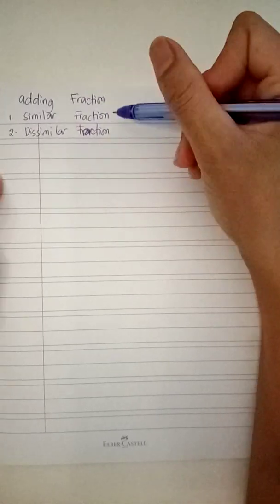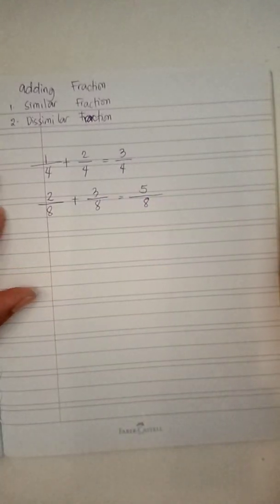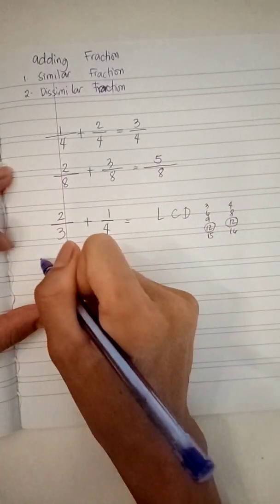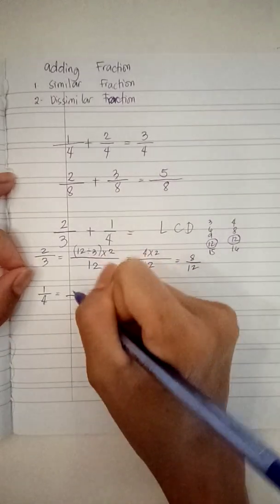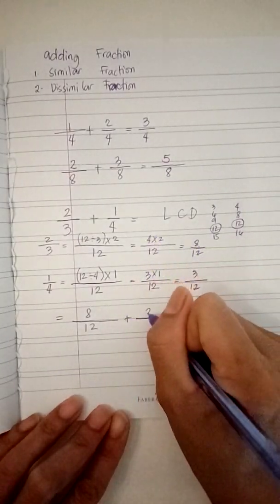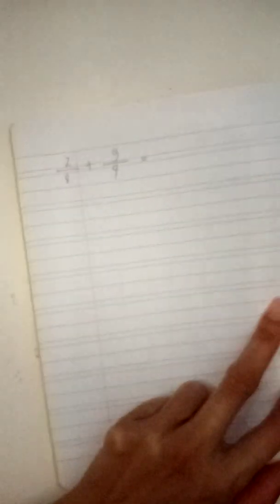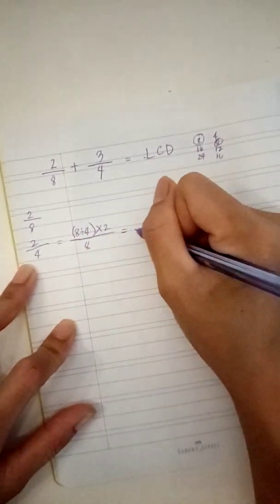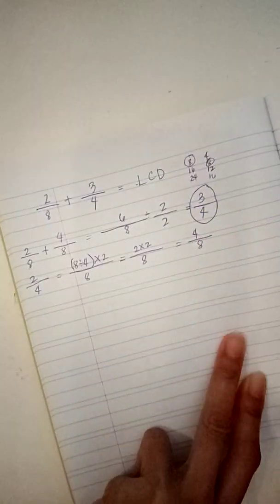Adding similar fractions and dissimilar fractions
Sana po makatulog po ang video na ito sa mga magulang na nahihirapan sa pagtuturo sa mga anak nila ngayong pandemic 😊😍❤️